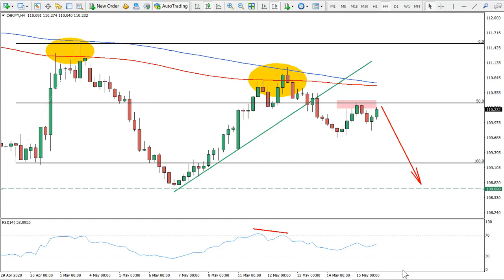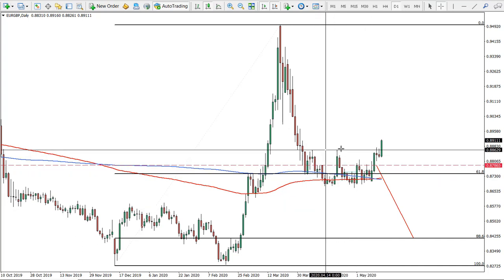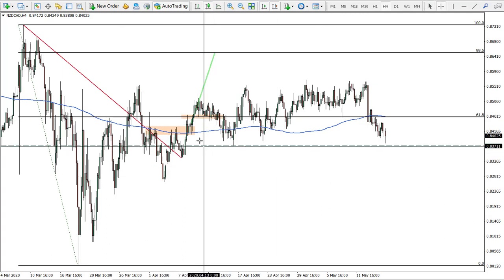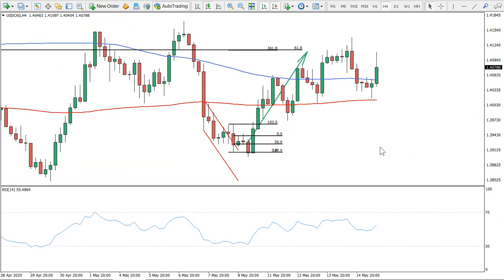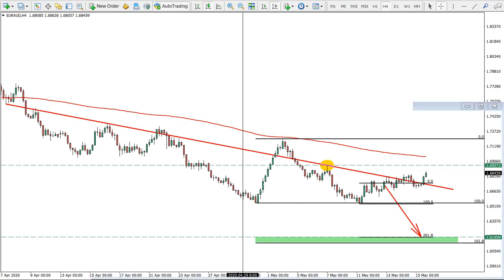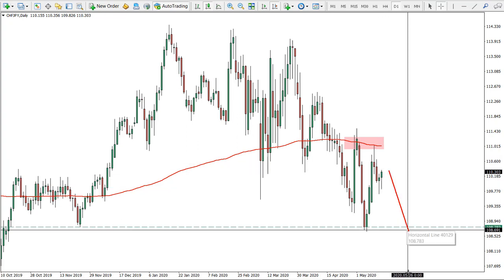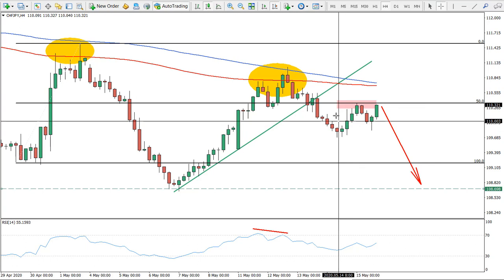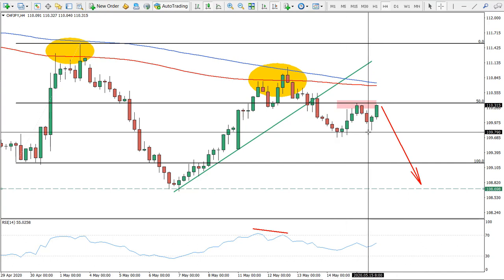CHFJPY Analysis and Trade Setup